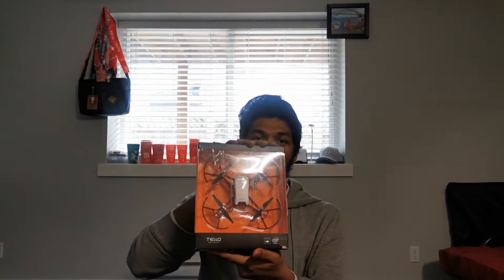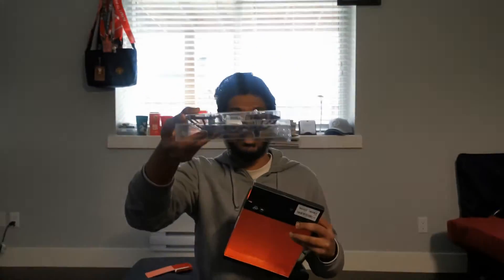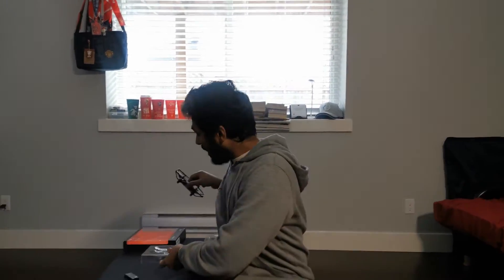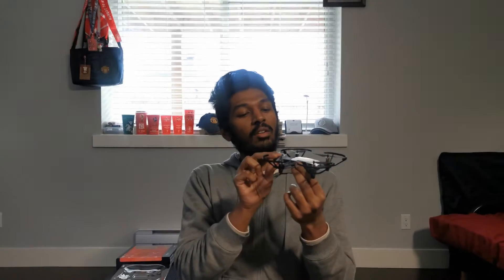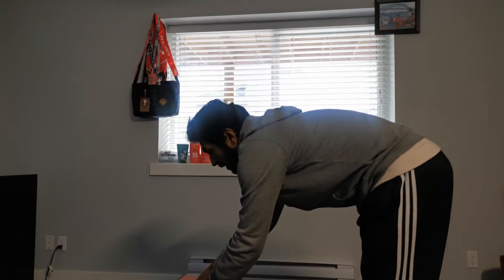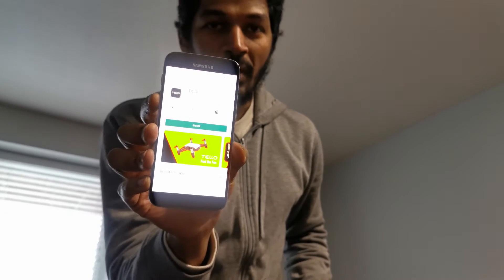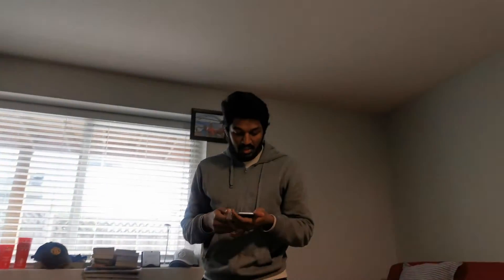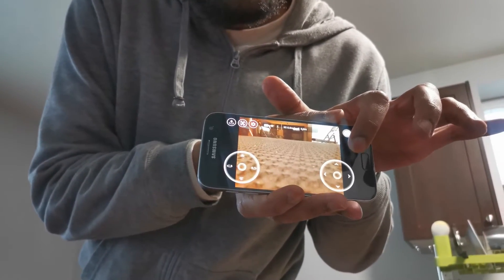DJI Tello Drone | Unboxing | Demo | Review | Tamil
Hello friends, In this video, I've reviewed DJI Tello Drone in Tamil. I'm pretty excited to go through unboxing and giving a demo of DJI Tello Drone, its abilities to take decent photos, average video along with a couple of fun special effects!

The DJI Tello Drone provides impressive hovering performance, superb image quality, and simple controls, so you can enjoy taking breathtaking aerial photos or perform various stunts in the air with ease. Using the Tello app, you can easily maneuver it, shoot photos, or view live recordings with your compatible device.